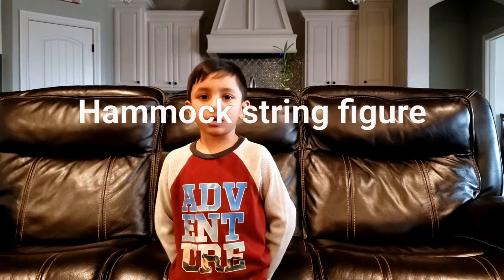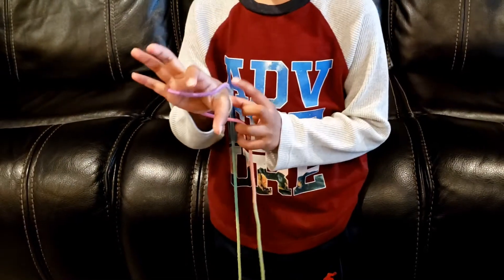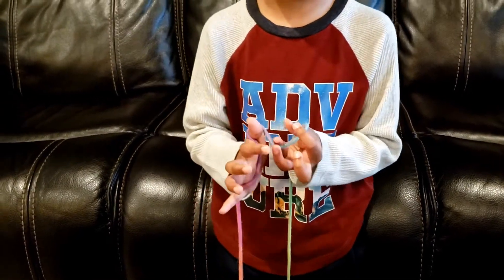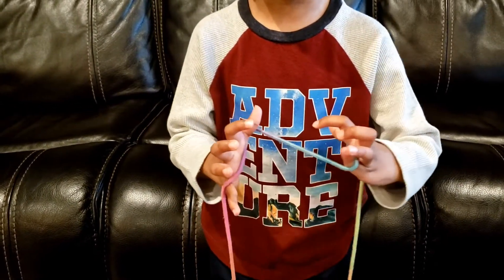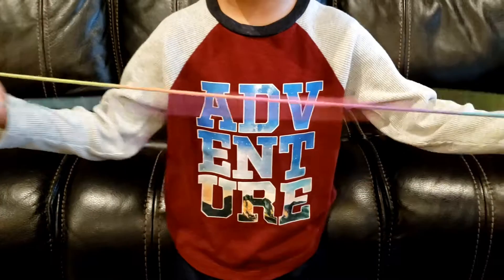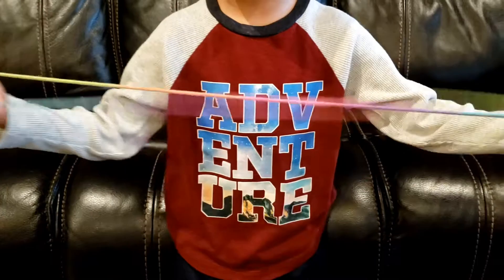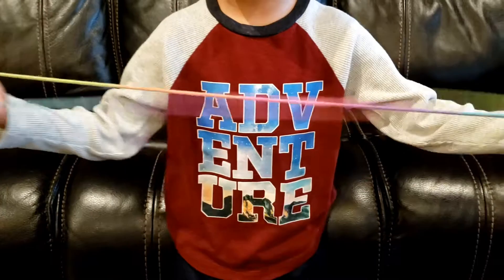Hammock string figure by aditya